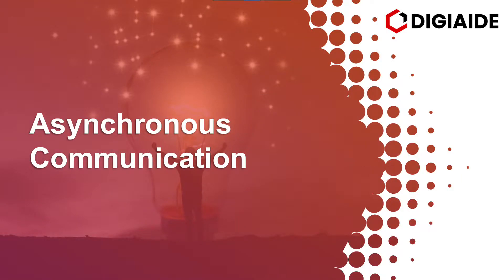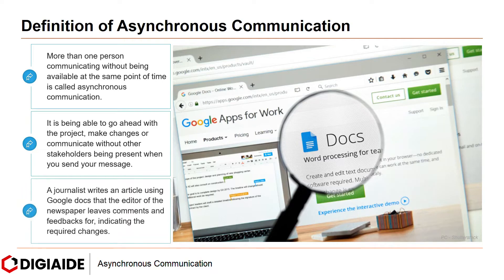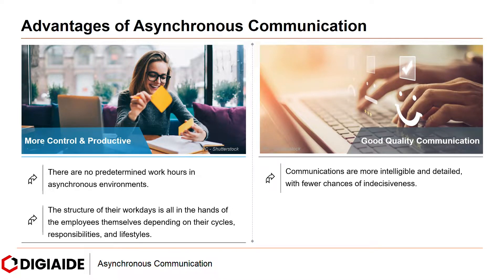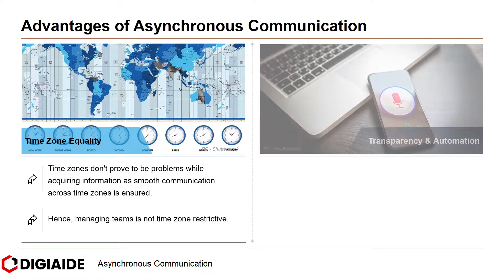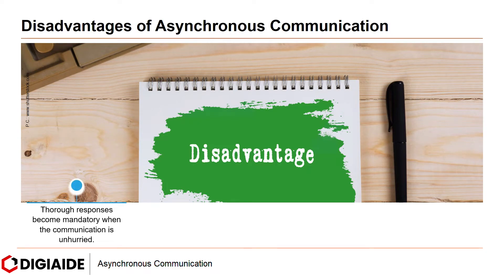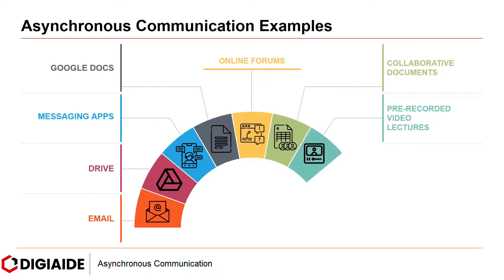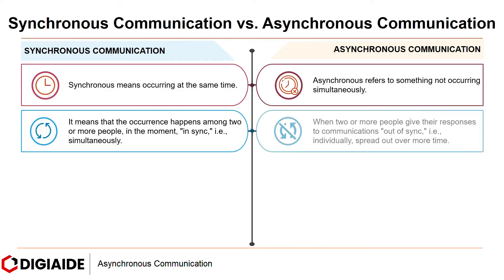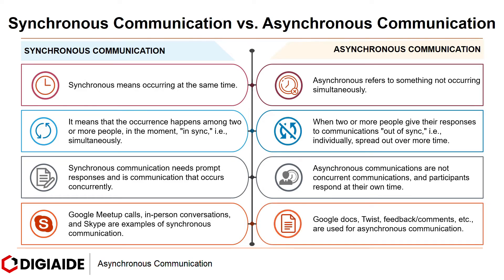Asynchronous Communication - Meaning, Advantages and Tools used for Communicating asynchronously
Asynchronous Communication is when more than one person is communicating without being available at the same point of time.

It is being able to go ahead with the project, make changes or communicate without other stakeholders being present when you send your message.

A journalist writes an article using Google docs that the editor of the newspaper leaves comments and feedbacks for, indicating the required changes.

Advantages of Asynchronous Communication
1. More Control & Productive
There are no predetermined work hours in asynchronous environments.
The structure of their workdays is all in the hands of the employees themselves depending on their cycles, responsibilities, and lifestyles.

2. Good Quality Communication
Communications are more intelligible and detailed, with fewer chances of indecisiveness.
More thought is put into reactions toward a particular issue since they have more time to do so.

3. Time Zone Equality
Time zones don't prove to be problems while acquiring information as smooth communication across time zones is ensured.
Hence, managing teams is not time zone restrictive.

4. Transparency & Automation
Crucial information and main discussions are automatically recorded since the majority of these communications happen in writing.
Especially, in cases where tools more public than email are used. Those conversations can be referenced and shared in a much easier manner later.

Disadvantages of Asynchronous Communication
Thorough responses become mandatory when the communication is unhurried.
Meaning, over-communication is preferred over under-communication.
Conversations are not concurrent, which can lead to delays in connection with the company.
This may make employees feel like they are a minuscule part of a big organization.

Asynchronous Communication Examples
1. EMAIL
2. DRIVE
3. MESSAGING APPS
4. GOOGLE DOCS
5. ONLINE FORUMS
6. COLLABORATIVE DOCUMENTS
7. PRE-RECORDED VIDEO LECTURES
8. VIDEO TOOLS
9. VIMEO, CLOUD APP & LOOM

This video is on Asynchronous Communication and it has the following sub-topics.

Time Stamps

0:00 What is Asynchronous Communication?
0:16 Definition of Asynchronous Communication
0:41 Advantages of Asynchronous Communication
1:42 Disadvantages of Asynchronous Communication
2:06 Asynchronous Communication Examples
2:24 Synchronous Communication vs. Asynchronous Communication